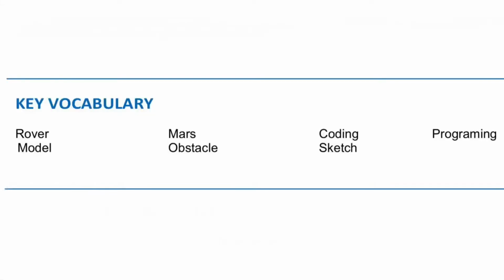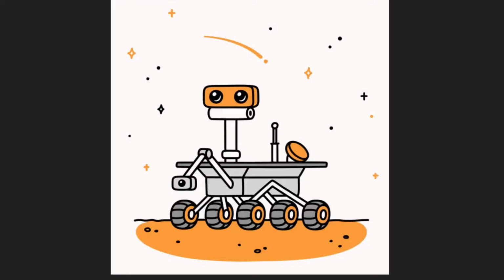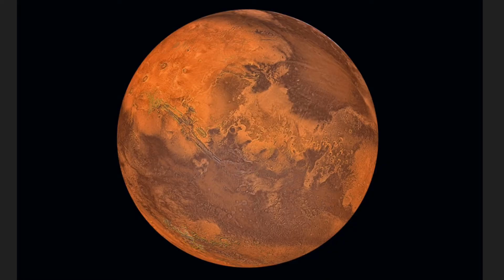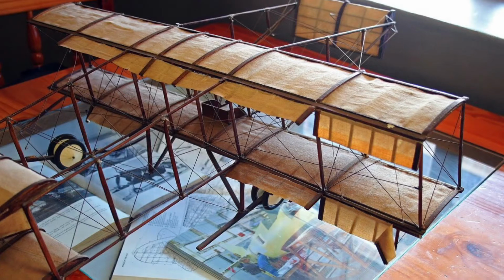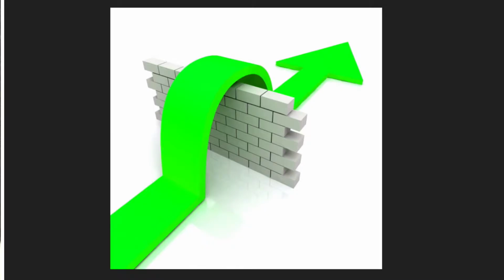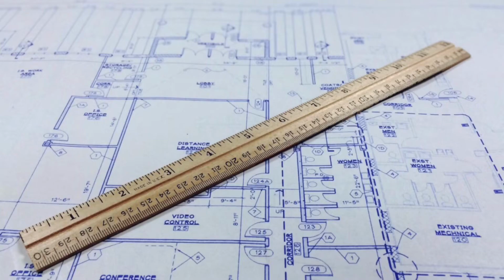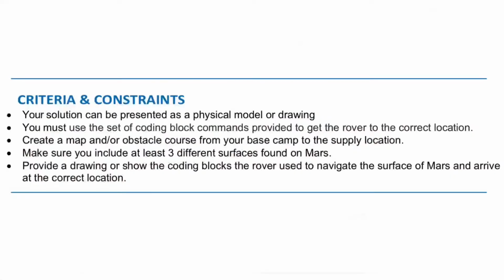FIRST @ Home - FLL Explore - Over Rover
FIRST @ Home - FLL Explore
Over Rover Activity

Presented by: Landon H.